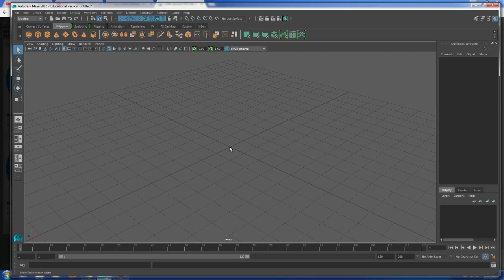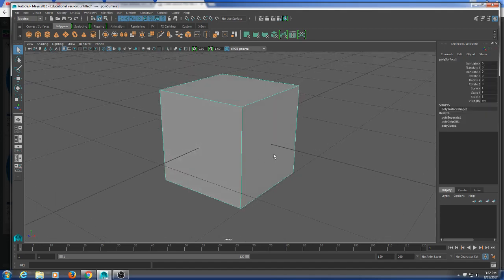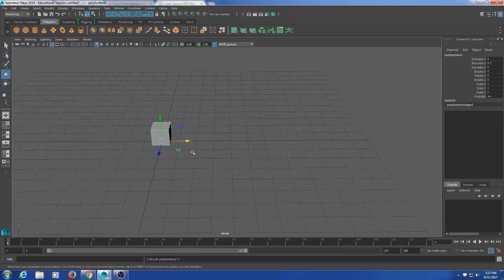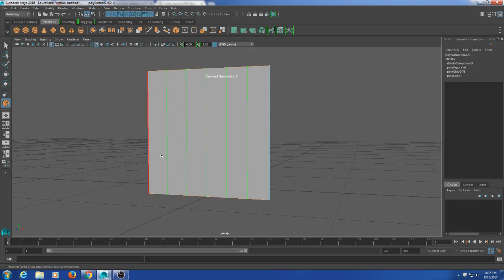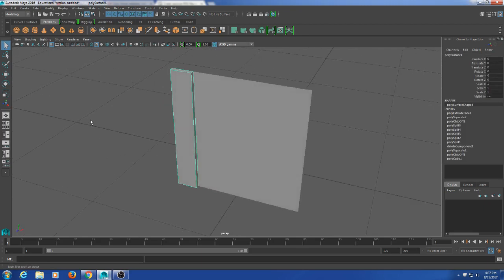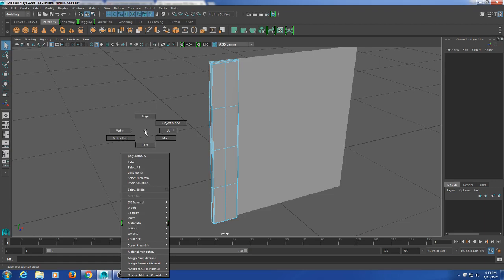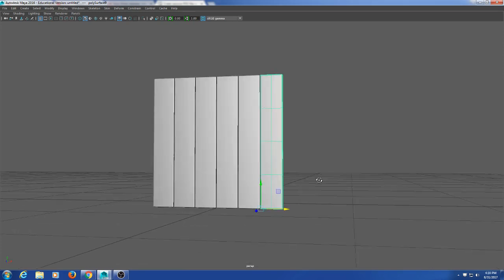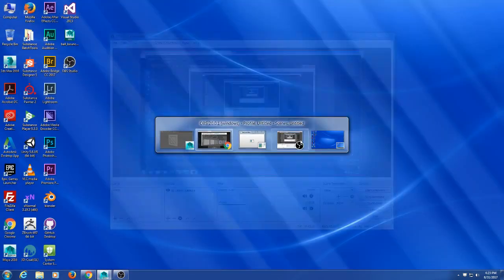Week02: Creating a Crate Demo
Classroom demo Maya Modeling Basics 01